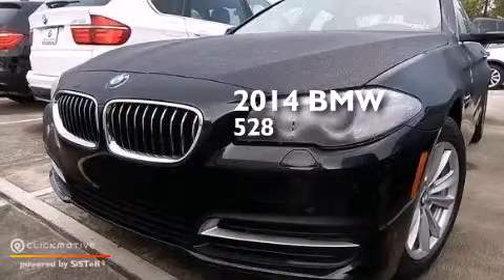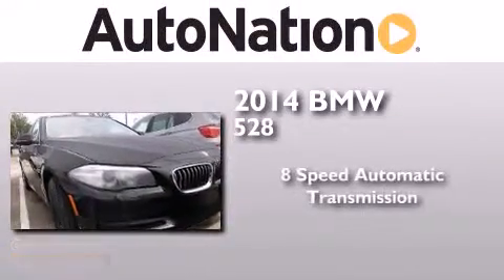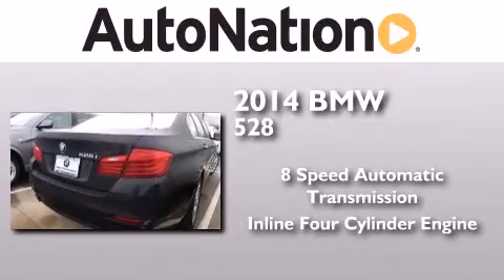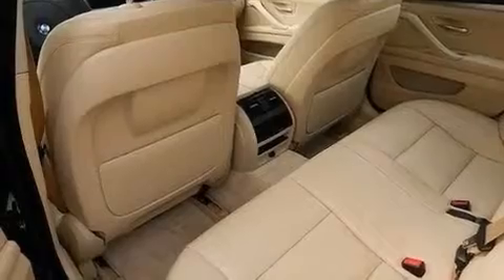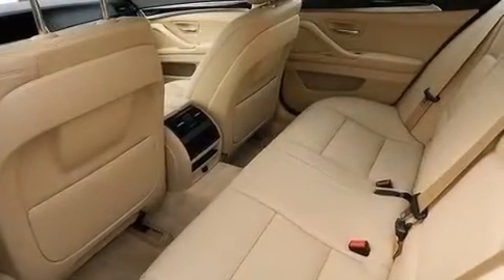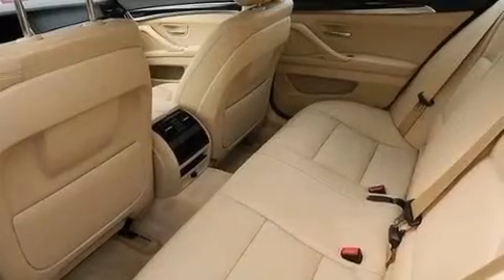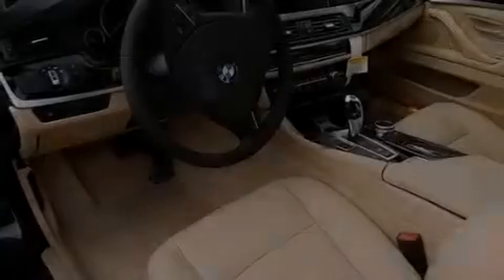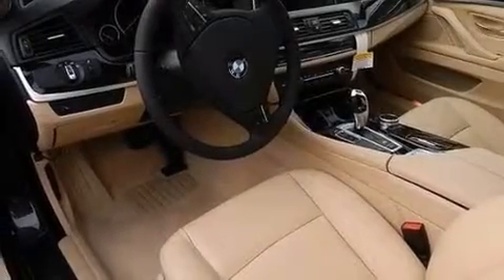2014 BMW 528i The Woodlands TX 77384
We have been honored to serve the The Woodlands TX area , we promise that your experience at our dealership will exceed your expectations ! Year : 2014 Make : BMW Model : 528i Engine : Intercooled Turbo Premium Unleaded I-4 2.0 L/122 Trans . : Automatic Exterior : Black Sapphire Metallic Miles : 8 Interior : Venetian Beige BMW MINI Houston Woodlands 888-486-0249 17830 Interstate 45 South The Woodlands , TX 77384